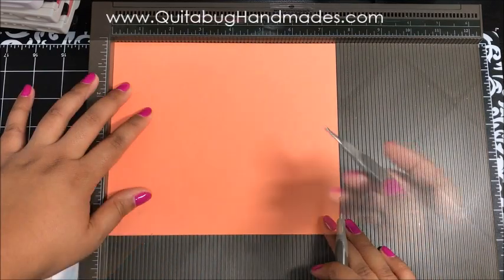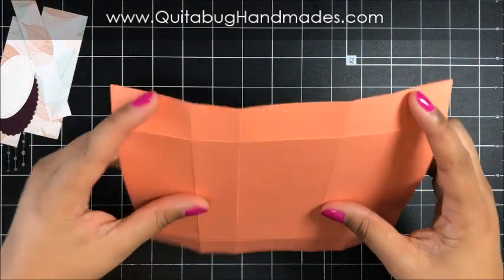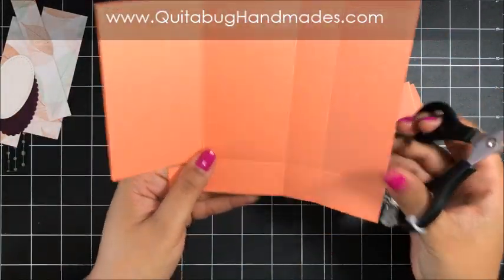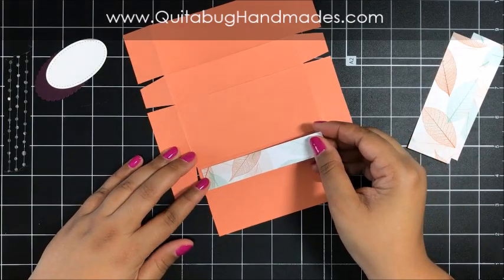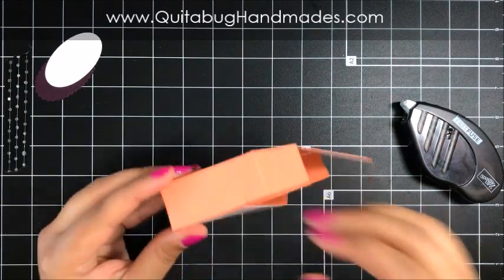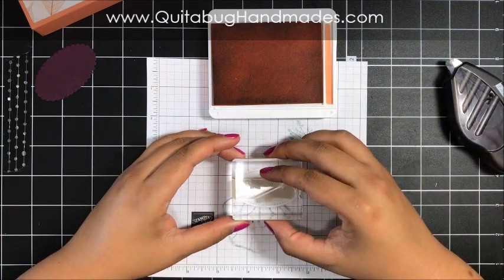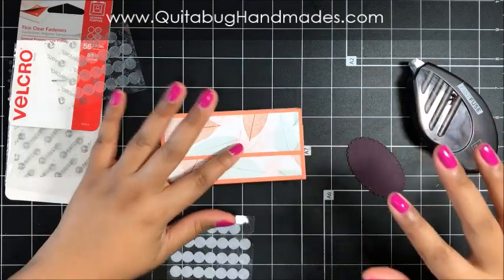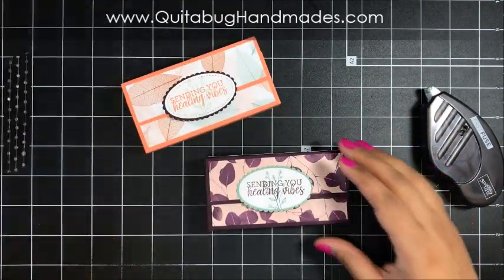Stampin' Up! Healing Hugs Tissue Box Holder